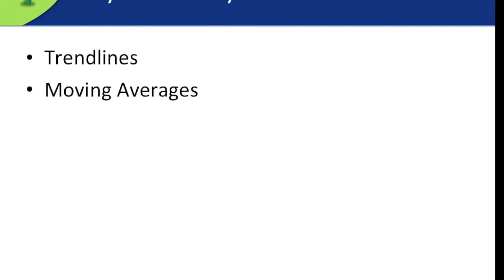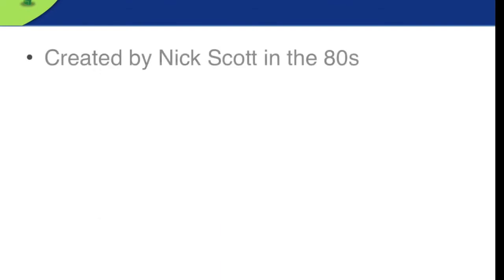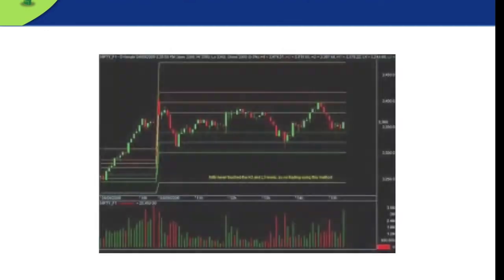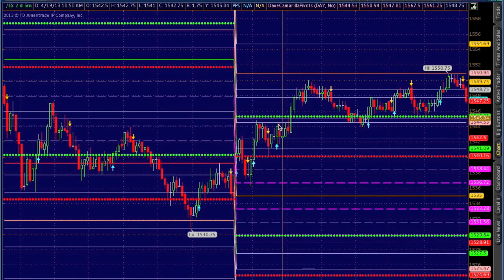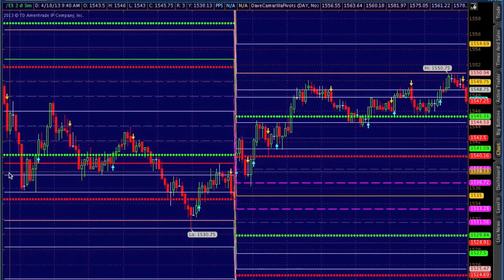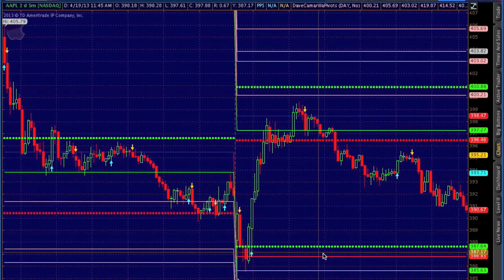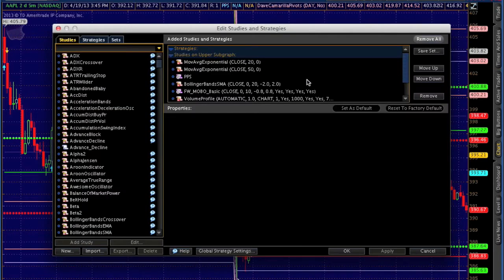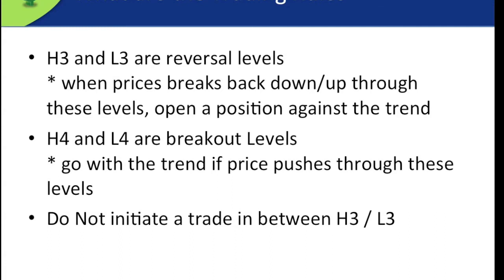How to use Camarilla Pivots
- One of the best ways to maximize the potential of a trade is to enter at the best price available.  Warren Buffet once said, Price is what you pay, but Value is what you get.  Professional traders understand that we can find great value on our trades by understanding support and resistance.  There are multiple ways to identify support and resistance price levels.  Many traders turn to pivot points to identify safe price levels to enter and exit our traders.  You will be able to find multiple forms of pivot points; however, we believe that camarilla pivots are the best.